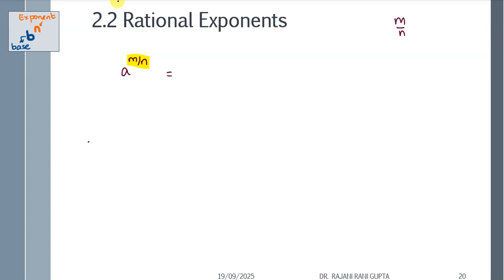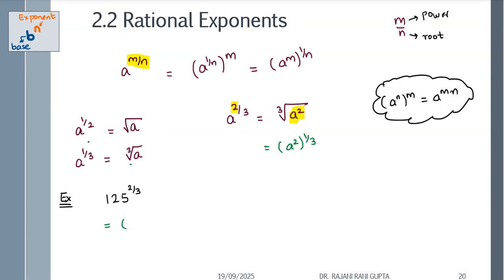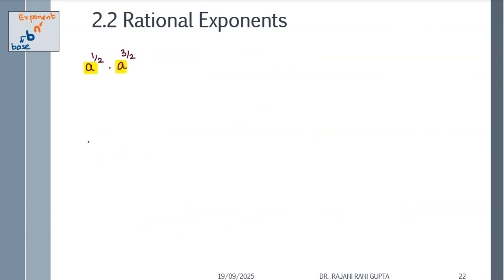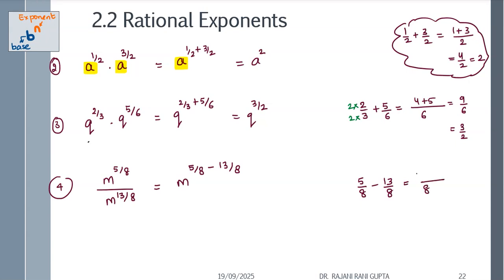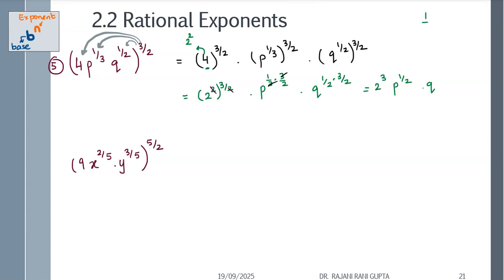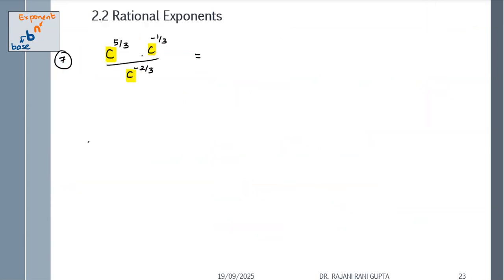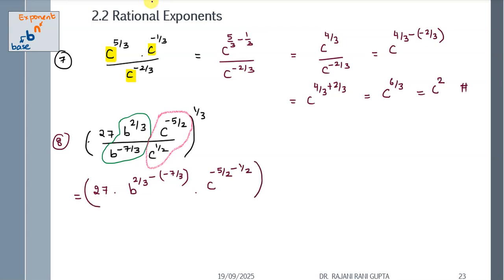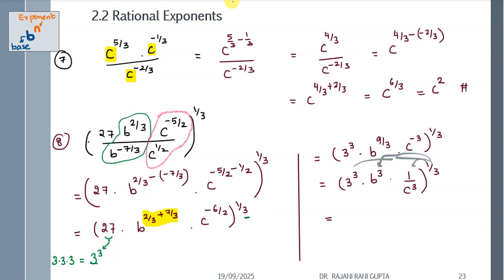Chapter 2: 2.2 Rational Exponents